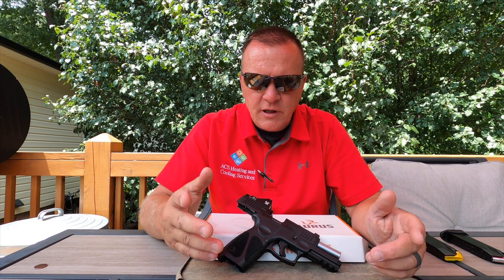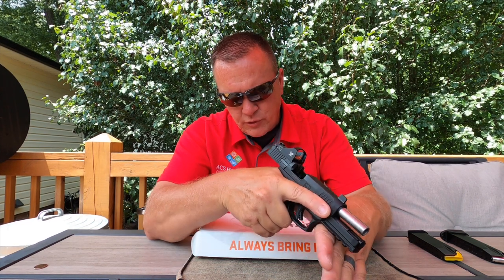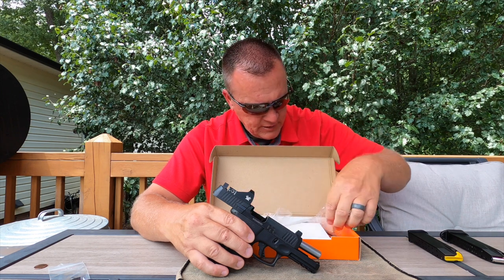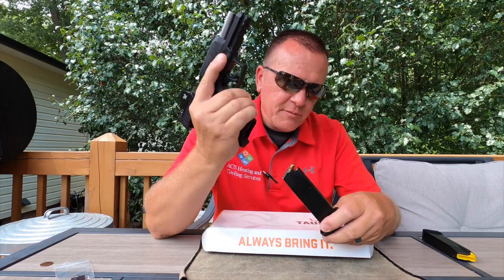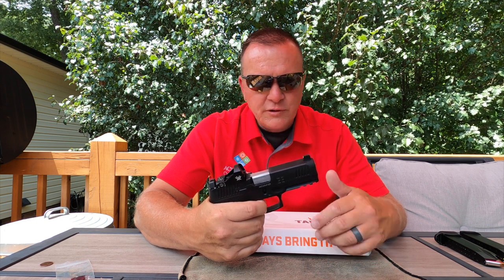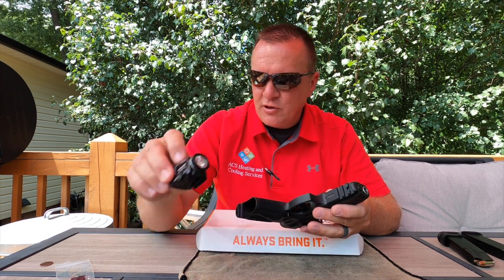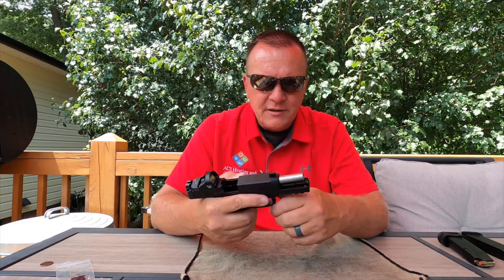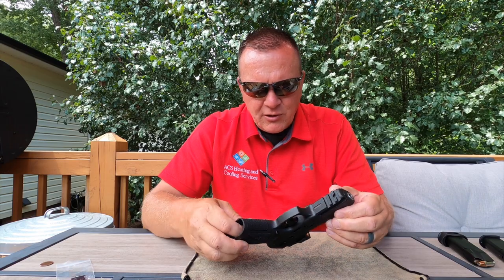G3 T.O.R.O - An optic ready Taurus G3: Is it worth buying if you have the original G3?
What more can a newfound Taurus connoisseur say? Taurus has taken the already great G3 back to the shop and added abilities seen on competitive shooting highlight reels. We once again take our hats off and look forward to other pistols they grace us with in the future! If you have a gun you would like to see on the channel, drop it in the comments, we enjoy talking to you all!!